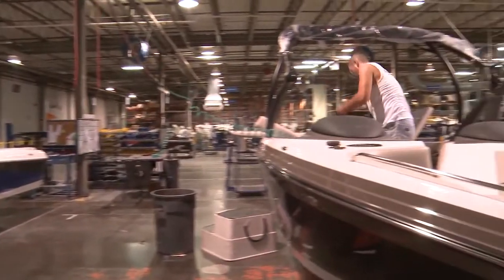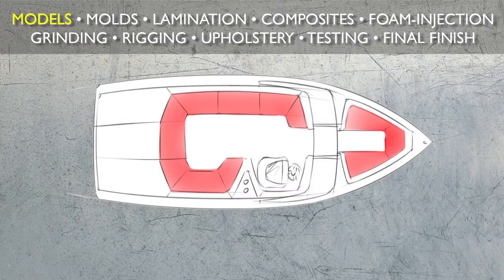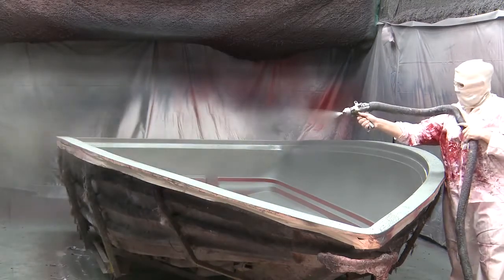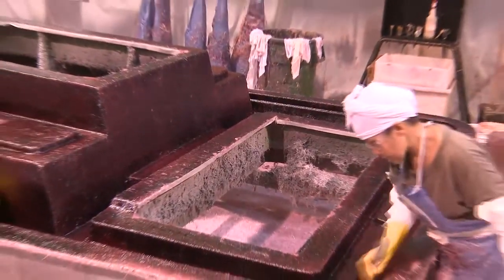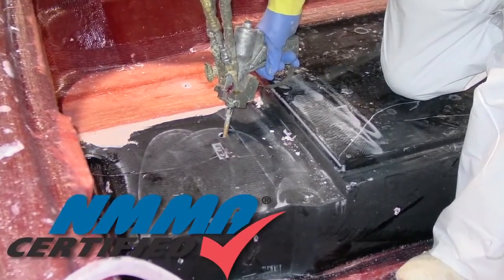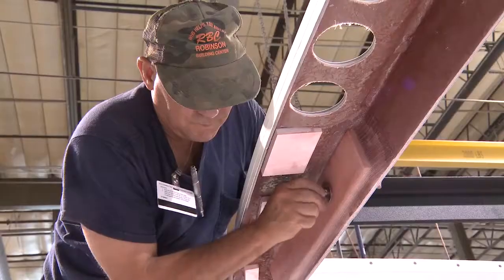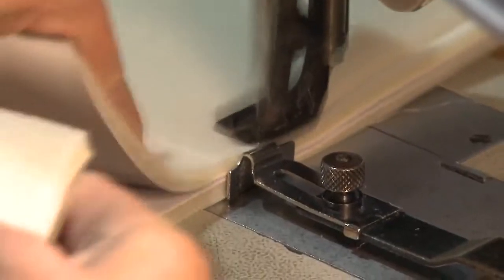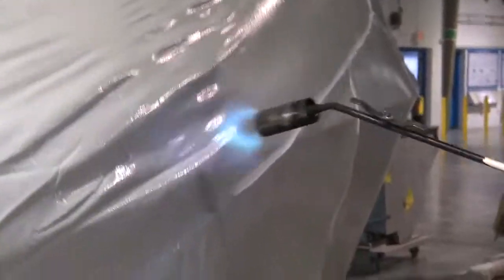Supra Boats Factory Tour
It's not just about the boats at Supra. And it shouldn't be just about the boat when you're making your buying decision. Consider the manufacturer, their partners and the people who build the boats. We want to help you learn more about Supra beyond being better built, luxuriously high performing boats. The Supra Boats factory is run by a dedicated team that is committed to continuous improvement in product practices as well as business processes. Check out the Supra factory video and witness the artisan approach to boat building. They're not worried about building the most or even a boat that is just a little better than the next guy. Supra Boats is focused beyond better to honor Supra boat owners as well as the other people and partners that make this brand what it is.